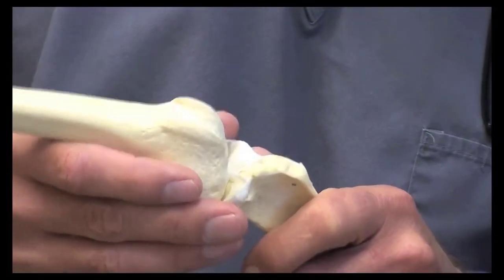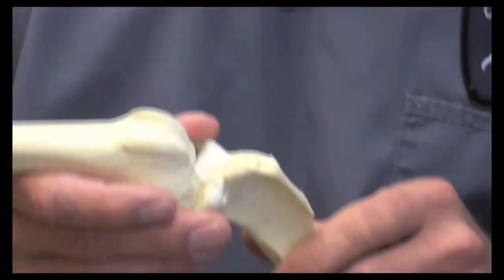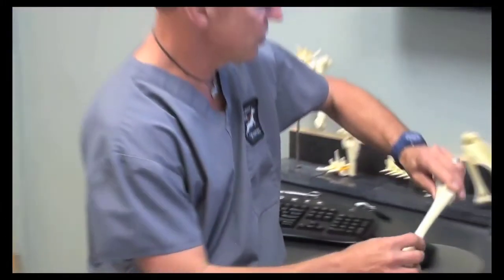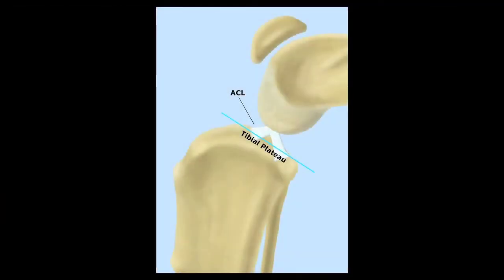Canine ACL Tears and Anatomy discussed by Dr. Bauer, DVM, DACVS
to learn more about canine acl tears.

Dr. Bauer, DVM, DACVS shares his thoughts on canine acl repair and TPLO (Tibial Plateau Leveling Osteotomy).

Our surgeons have performed thousands of canine acl surgeries.
Cranial cruciate ligament tears, also known as anterior cruciate ligament (ACL) tears are the most common orthopedic problem dogs face today. Unlike humans, untreated canine ACL tears are almost always debilitating. The problem is chronic biomechanical wear and tear. Clinical signs of an ACL tear in your dog may come on acutely or slowly and include lameness and sitting to the side. All breeds and any dog over one year of age can be affected. Definitive diagnosis is made using arthroscopy.